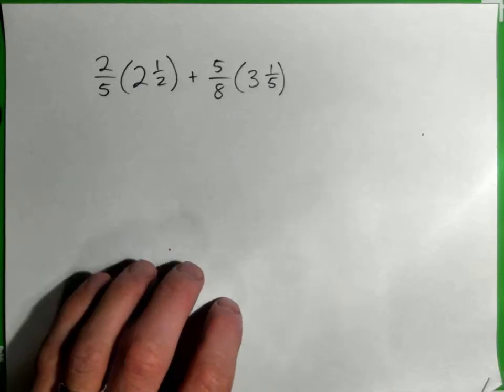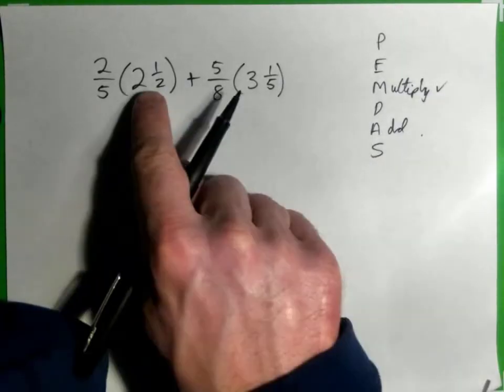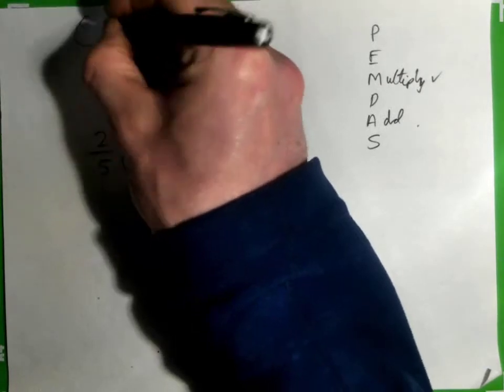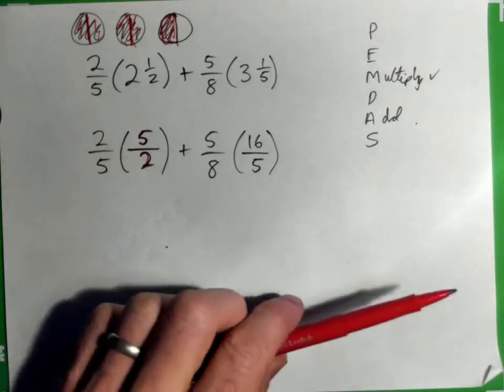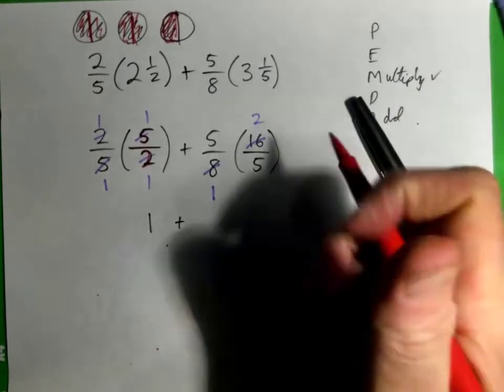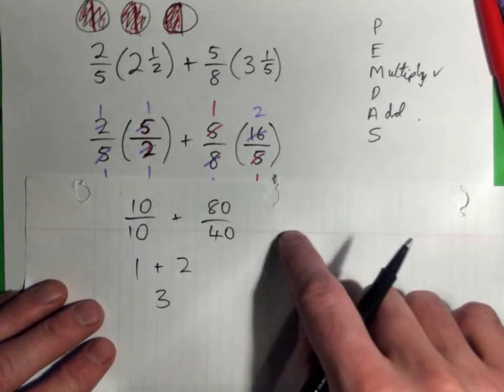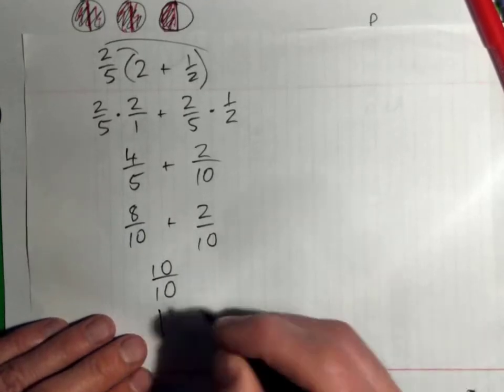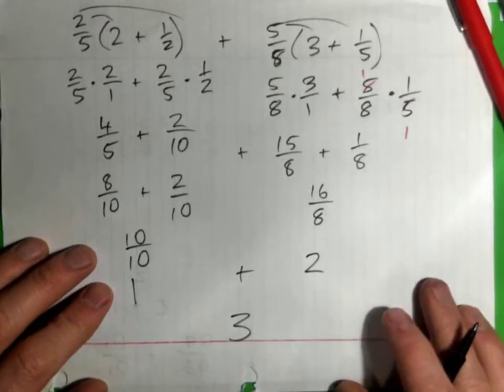Multiply Mixed Numbers: 2/5(2 and 1/2) + 5/8(3 and 1/5)